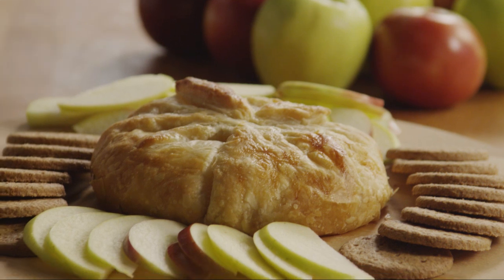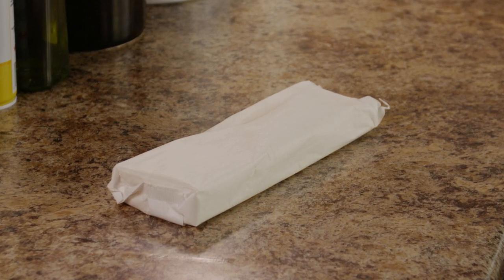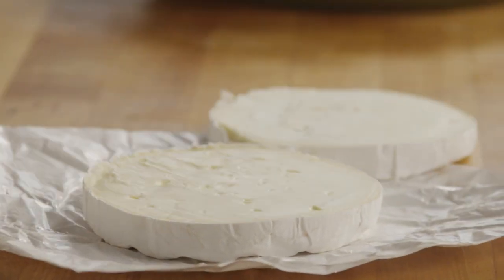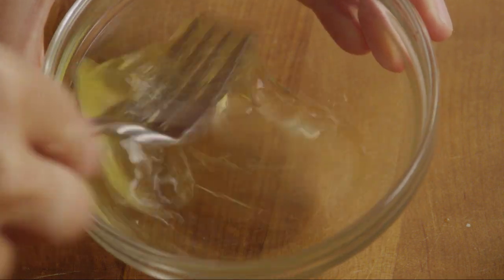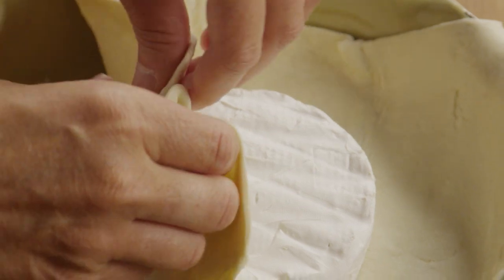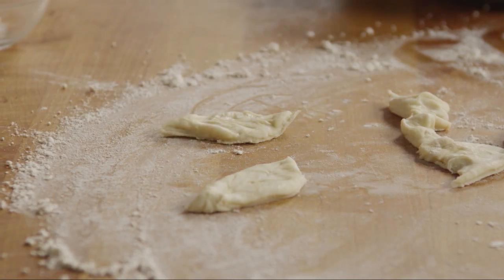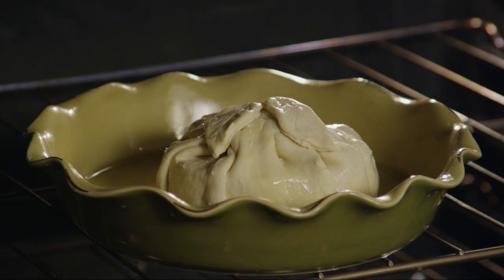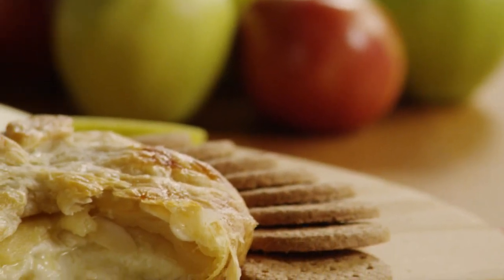How to Make Baked Brie in Puff Pastry | Pastry Recipe | Allrecipes.com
Watch how to make simple baked brie wrapped in puff pastry. This makes an elegant holiday appetizer served with fruit and crackers.